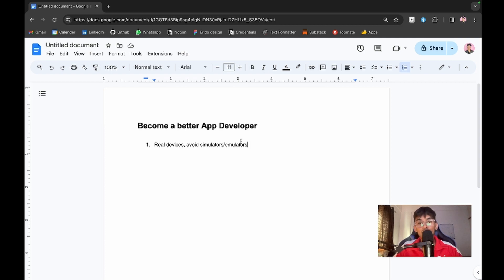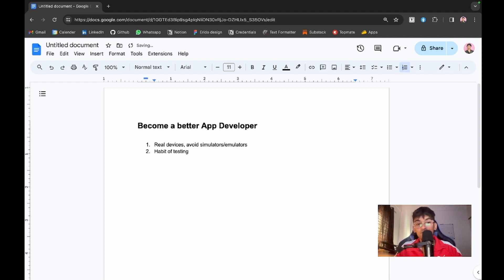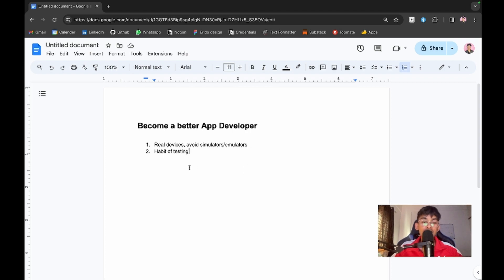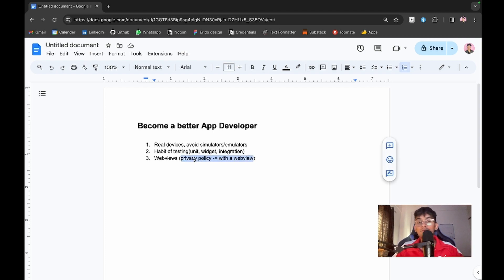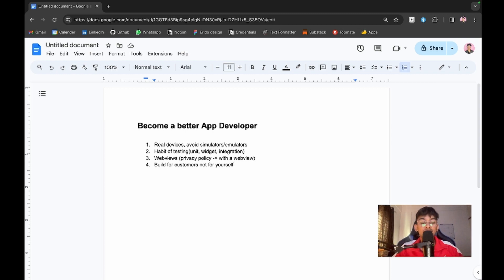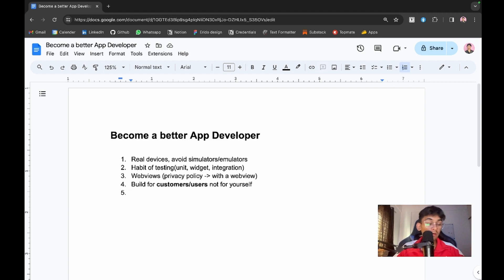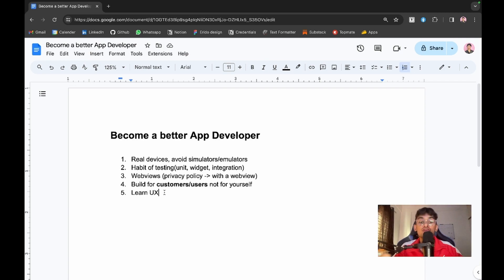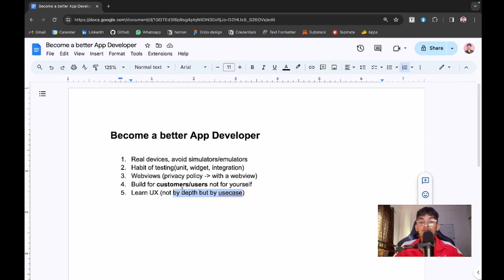Top 05 Flutter Tips and Tricks